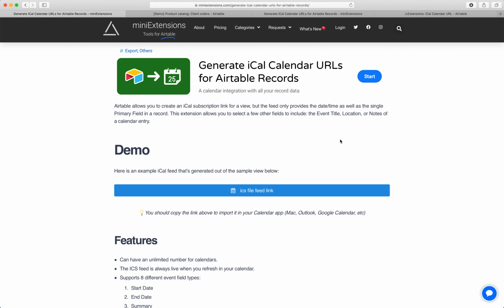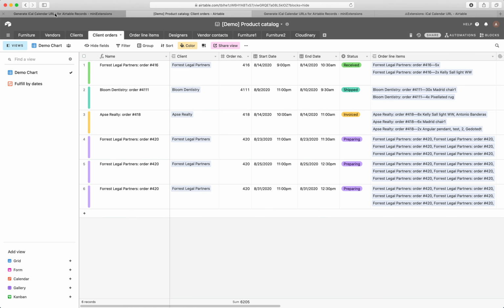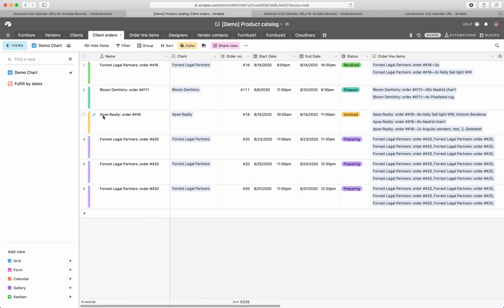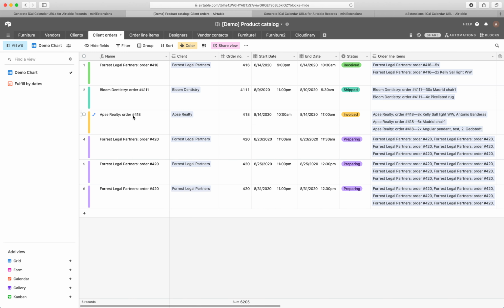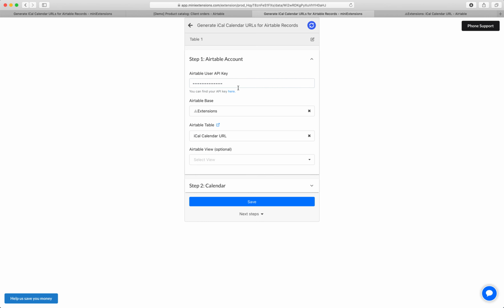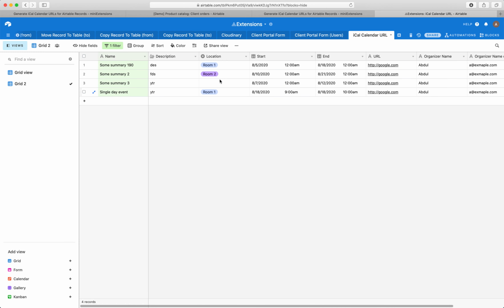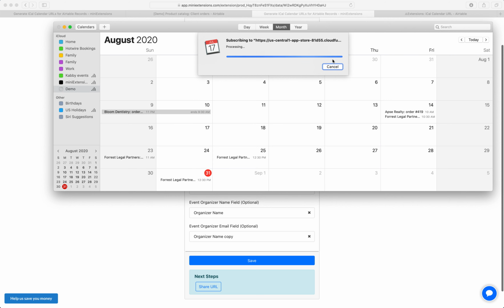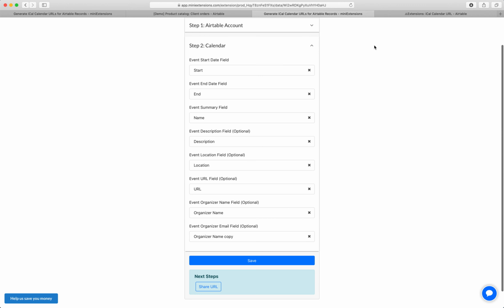How to Generate iCal Calendar URLs for Airtable Records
A calendar integration with all your record data. Airtable allows you to create an iCal subscription link for a view, but the feed only provides the date/time as well as the single Primary Field in a record. This extension allows you to select a few other fields to include: the Event Title, Location, or Notes of a calendar entry.

Demo
Here is an example iCal feed that’s generated out of the sample view below:
ics file feed link
💡You should copy the link above to import it in your Calendar app (Mac, Outlook, Google Calendar, etc)

Features
-Can have an unlimited number for calendars.
-The ICS feed is always live when you refresh in your calendar.
-Supports 8 different event field types:
Start Date
End Date
Summary
Description
Location
URL
Organizer Name
Organizer Email

Use Cases
This extension can be useful in a lot of scenarios. You can use it to:
-Integrate with Google Calendar
-Consolidate a master calendar from multiple tables